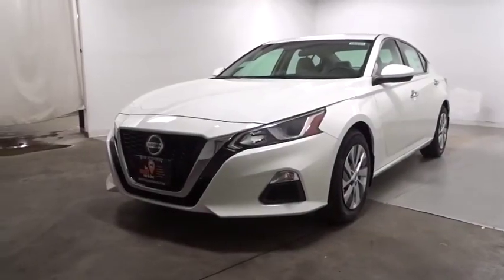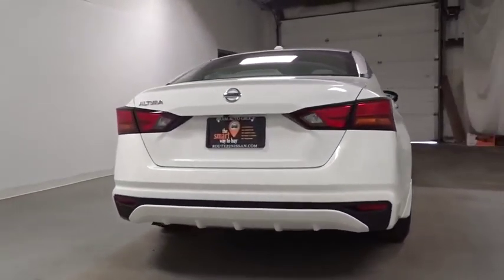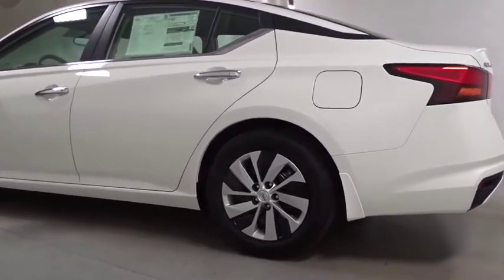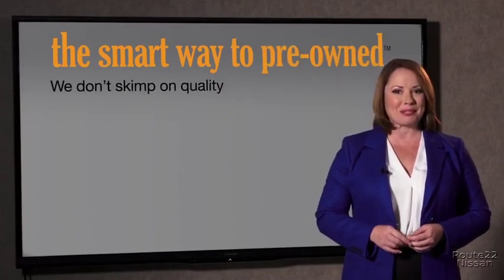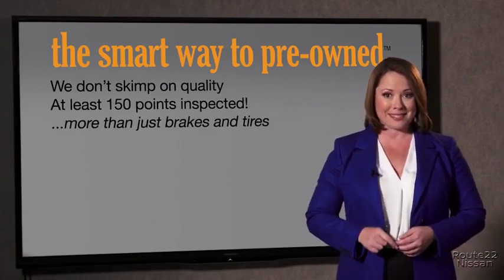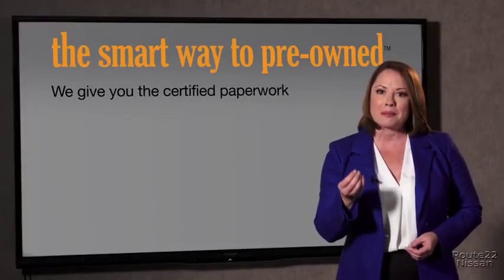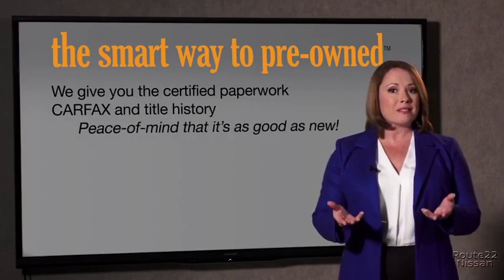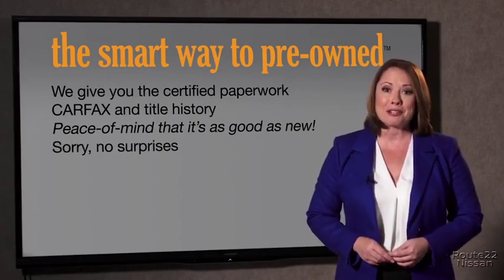2020 Nissan Altima Hillside, Newark, Union, Elizabeth, Springfield, NJ 200023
2020 Nissan Altima available in Hillside, New Jersey at Route 22 Nissan. Servicing the Newark, Union, Elizabeth, Springfield, NJ area.
2020 Nissan Altima 2.5 S - Stock#: 200023 - VIN#: 1N4BL4BV1LC102108

The Smart Way To Buy! Are you tired of hidden fees and bogus rates ruining your search process? Now there's a way to avoid all of the nonsense. Introducing the smart way to buy from Route 22 Auto's. The advantages of the smart way to buy are endless. There is no pressure throughout your search. You can finally feel at ease when purchasing a car. Since there are no hidden fees, there are no surprises or gimmicks revealed when you finally make a decision. Route 22 Autos salespeople are direct and value your time, so there is no back and forth or confusion. They know it's necessary for you to feel comfortable during the buying process and want to be trusted. The smart way to buy is smart for a reason. The team at Route 22 Auto's does Internet research every day to discover the right price for you. They make sure to look at competitors' pricing and numbers from industry experts so you can feel confident that you're getting the best offer possible. The main factors that contribute to your final cost are market value, product availability, days' supply in the market and the product age, color and equipment. It's easy to feel secure with the smart way to buy. This Nissan includes: [B10] BODY-COLORED SPLASH GUARDS [L92] FLOOR MATS & TRUNK MAT Floor Mats *Note - For third party subscriptions or services, please contact the dealer for more information.* Start enjoying more time in your new ride and less time at the gas station with this 2020 Nissan Altima. You've found the one you've been looking for. Your dream car. The Nissan Altima 2.5 S will provide you with everything you have always wanted in a car -- Quality, Reliability, and Character.